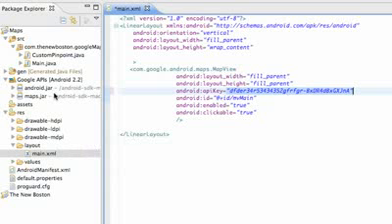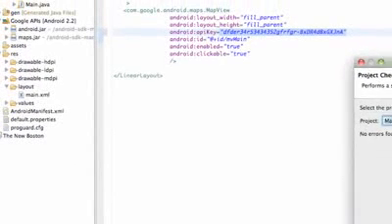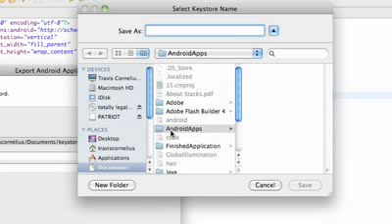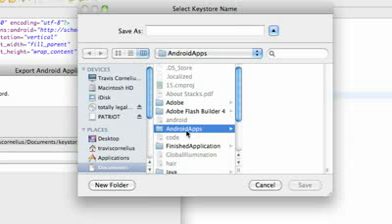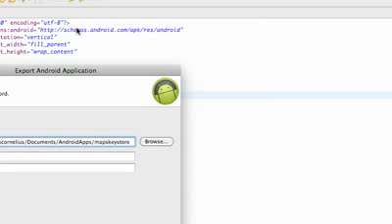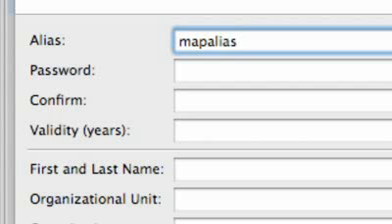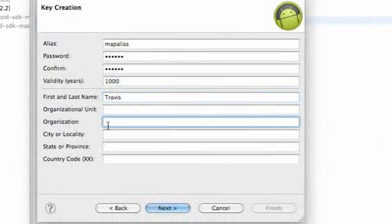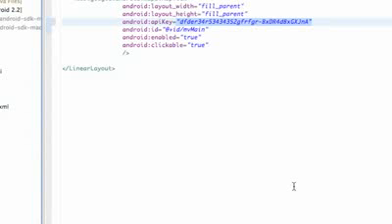Android Application Development Tutorial 145 Exporting apk and signing keystore